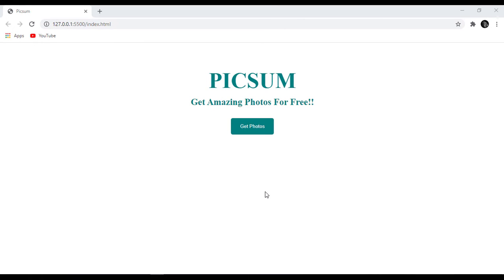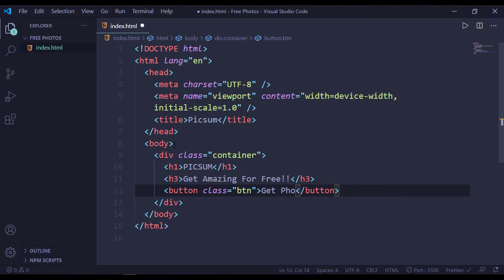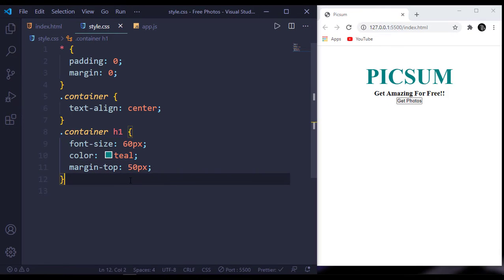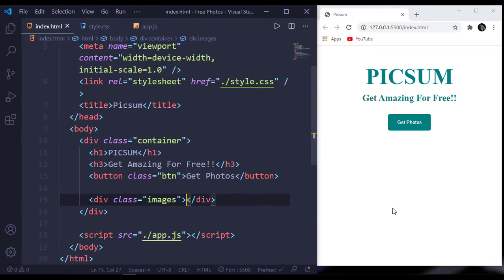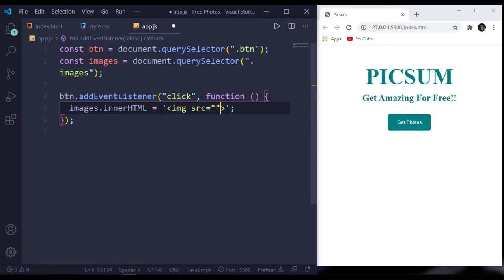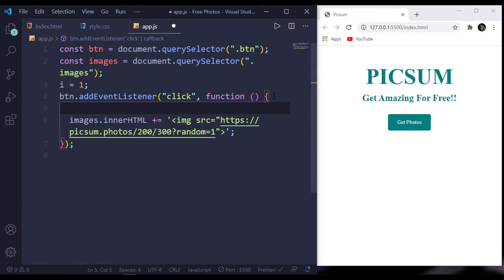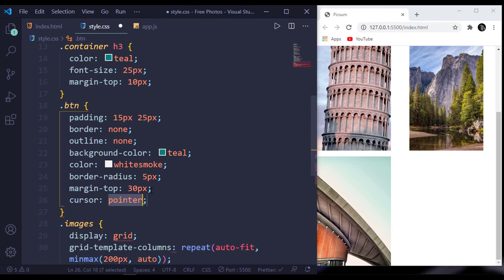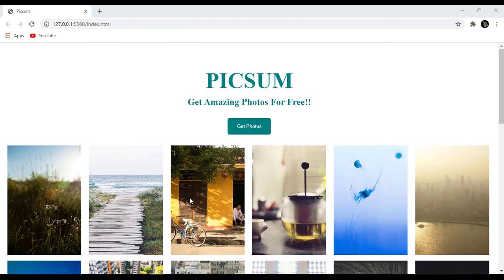Photos App with Vanilla Javascript | Beginner Vanilla Javascript Project Tutorial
Vanilla javascript project for beginners, In this video we will build a random photo generator app with javascript.if were a beginner vanilla javascript projects like this is soo exciting and good for practice.

javascript projects for beginners
javascript projects using api
javascript project exercises
javascript projects for practice
javascript projects advanced
javascript dom projects
api project with javascript
javascript projects
javascript projects beginner
javascript mini projects for beginners
best javascript projects for beginners
javascript practice projects for beginners
html css javascript projects
latest javascript projects
projects on javascript for beginners
javascript projects step by step